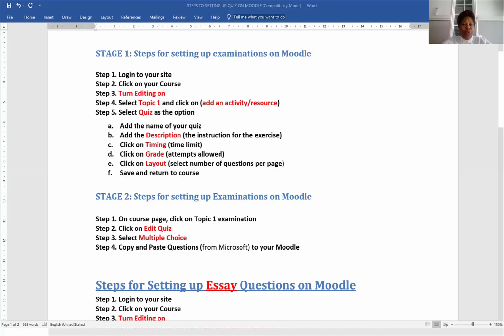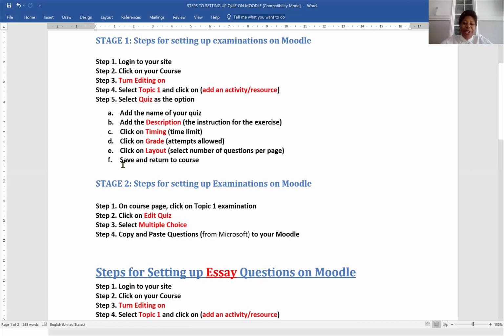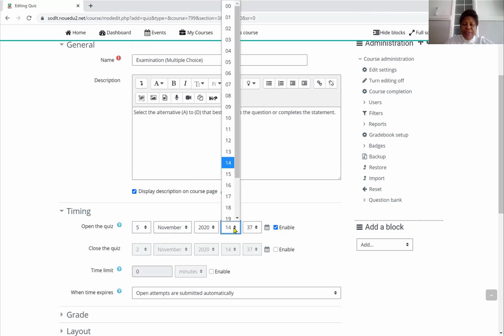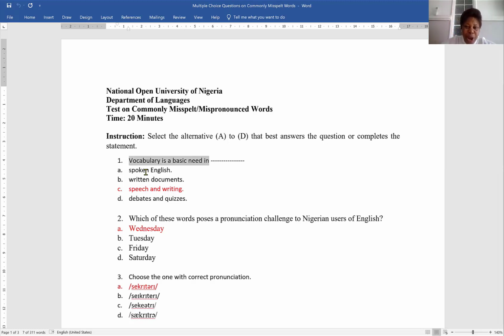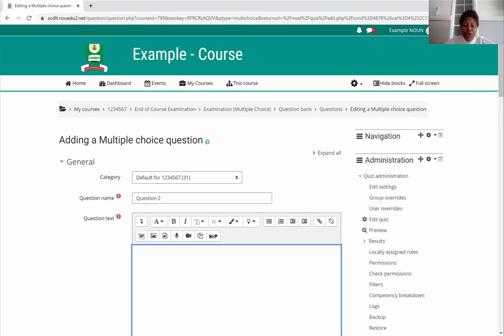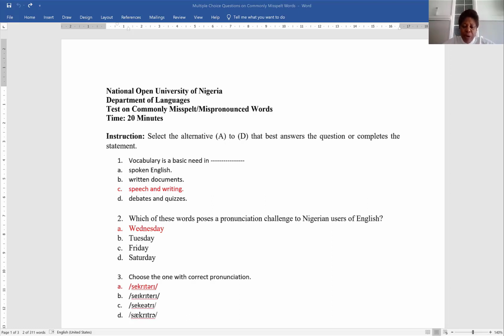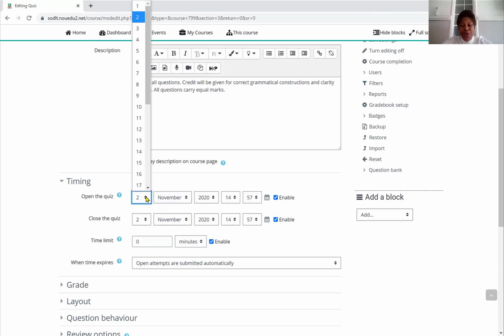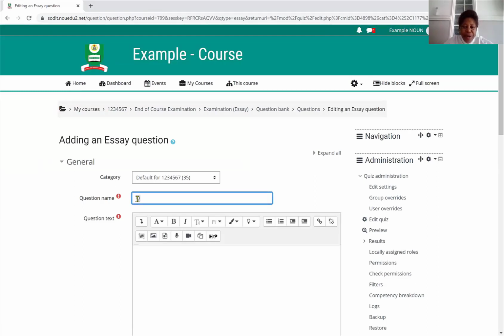Setting Up Comprehensive Examinations on Moodle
This video depicts the procedures to setting up examinations on Moodle.